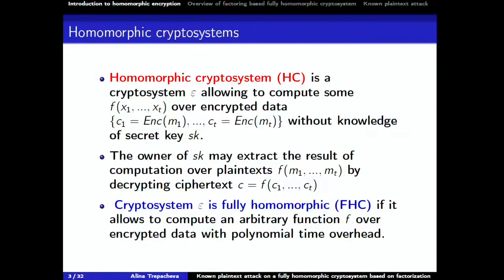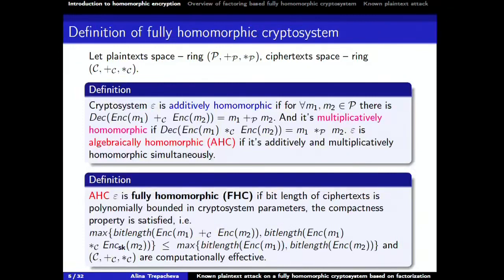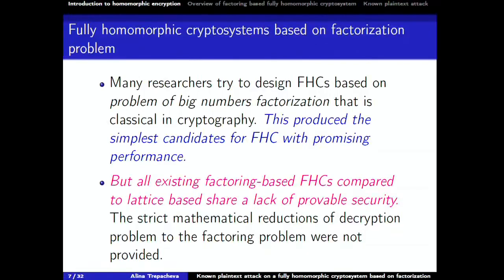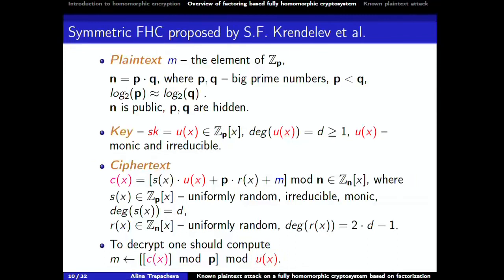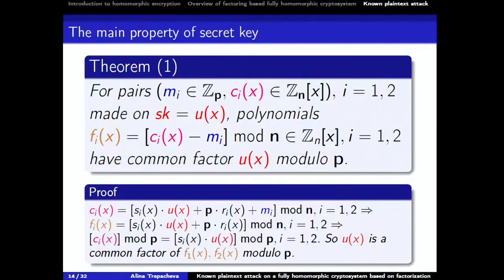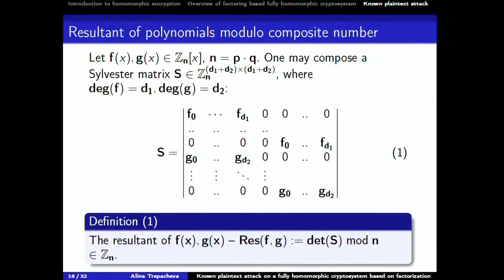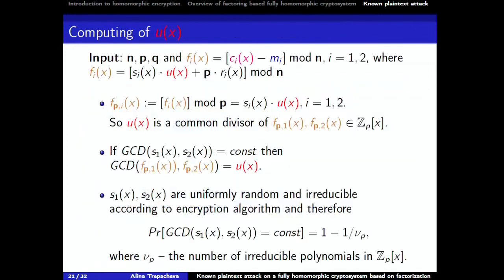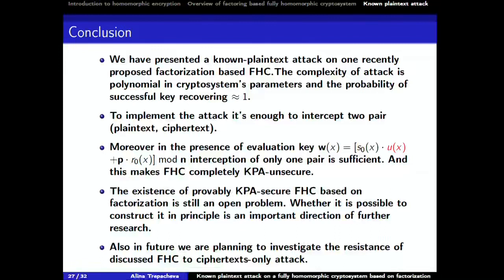Breaking a Fully Homomorphic Cryptosystem Based on Factorization